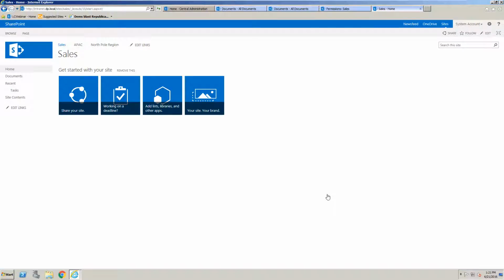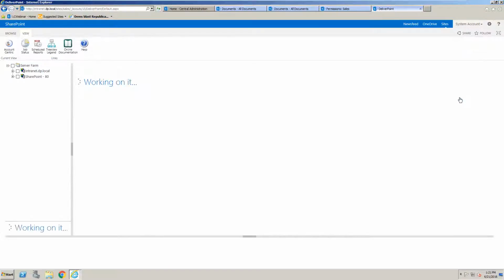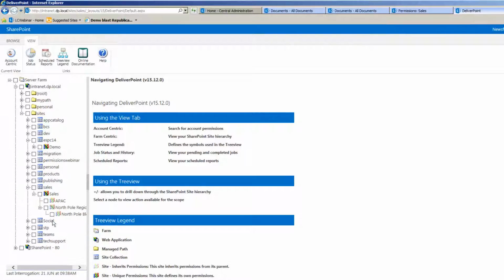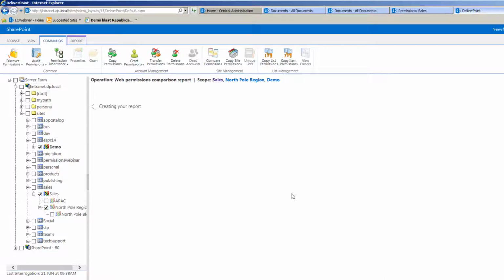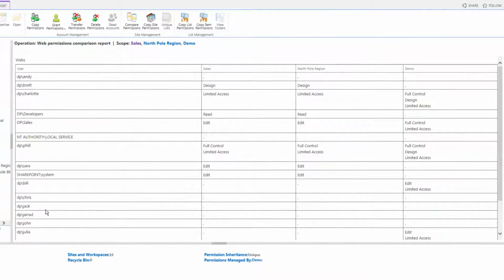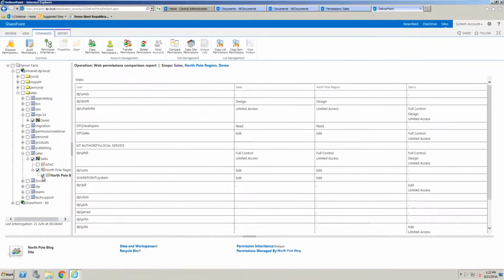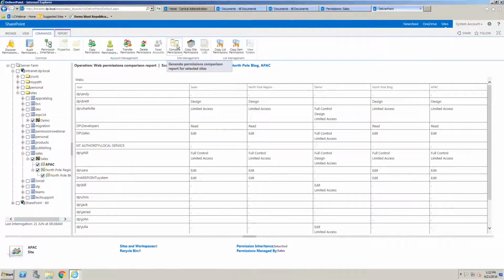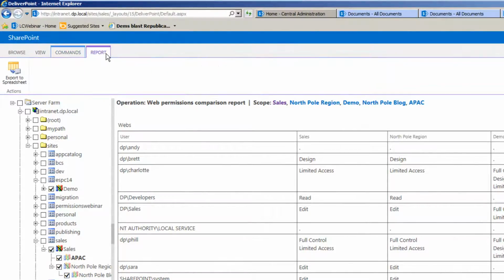Compare SharePoint Permissions Between Sites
enables you to compare permission reports between multiple SharePoint Sites.